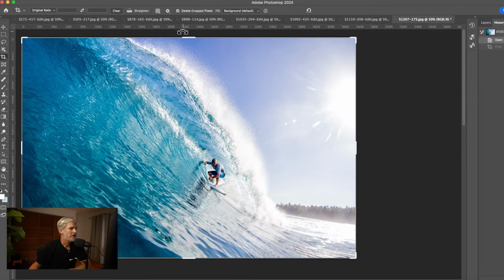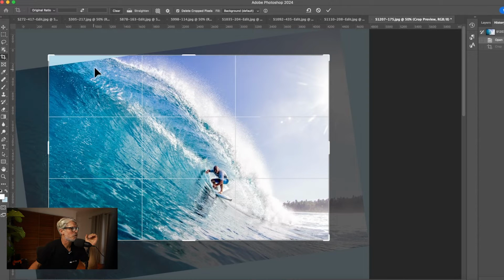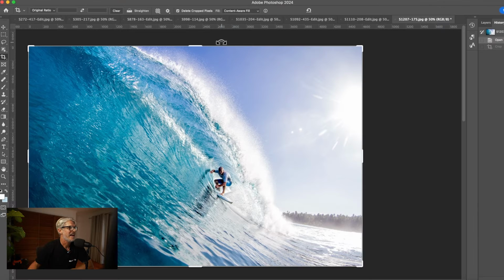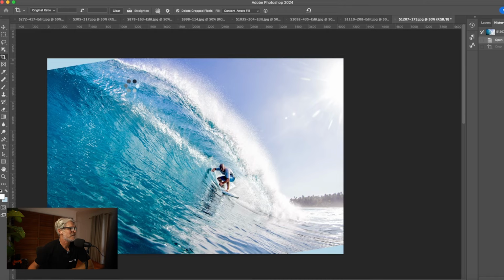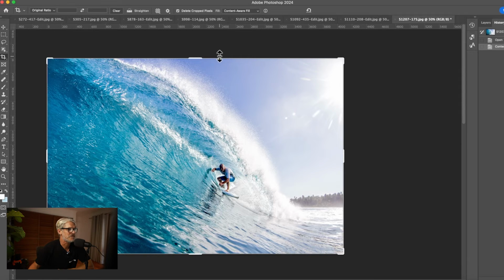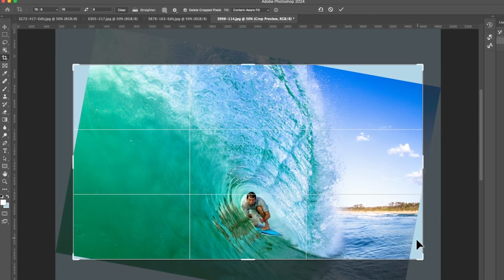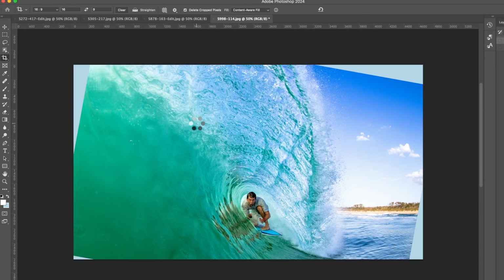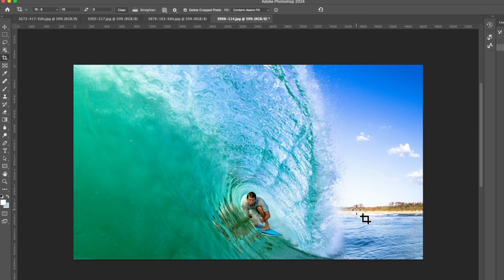Save crooked horizons - Cropping in Photoshop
In this video I show you how to use a crop tool that can save your potential hero images that weren't quite framed correctly in the camera. This crop tool will straighten horizons without losing any of your composition. I use Photoshop's content aware tool for great results with a few of my surf photos taken from the water. Let me know if you would like to see more editing tips from me in the future?

GET 5% AQUATECH WATER HOUSING DISCOUNT - CODEWORD IS:
TOMW
VISIT Aquatech website (link below to get the discount automatically):

WATER PHOTOGRAPHY | PHOTO TIPS | PROFESSIONAL PHOTOGRAPHY TIPS